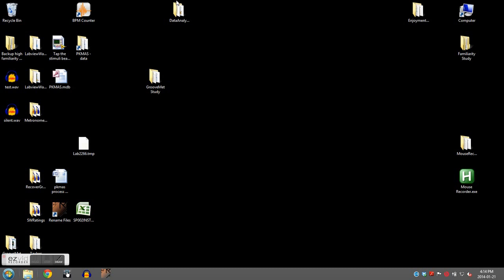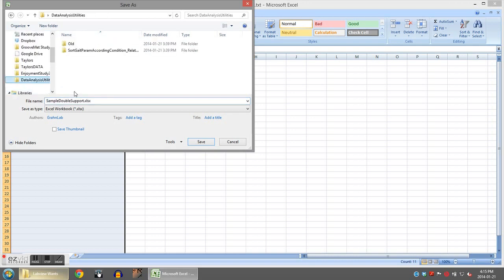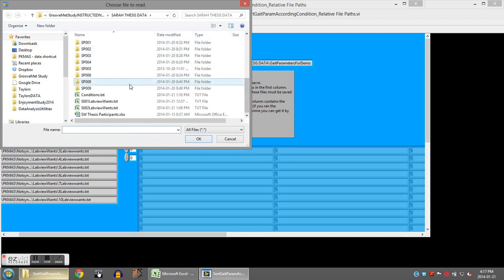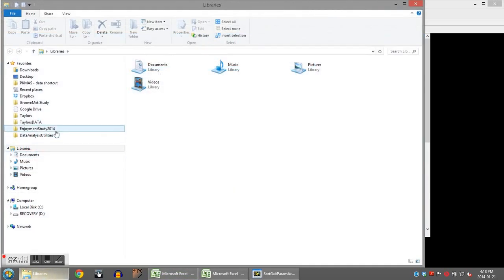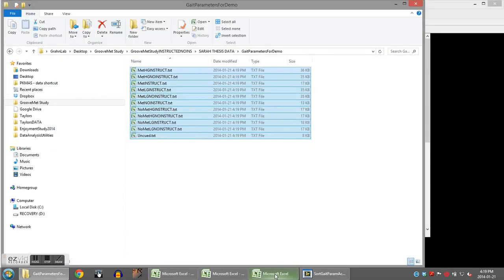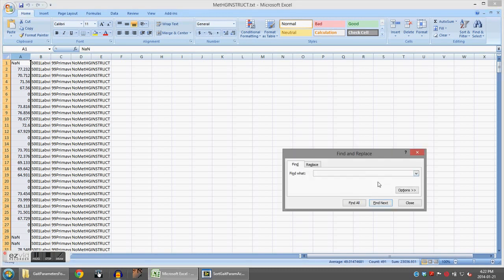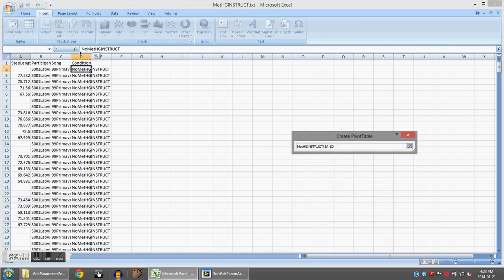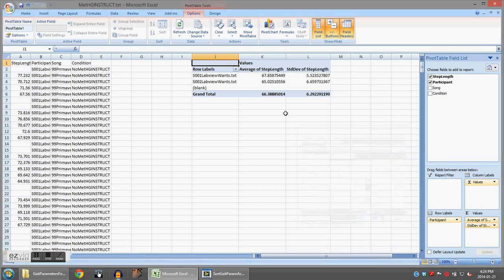Sorting data according to condition